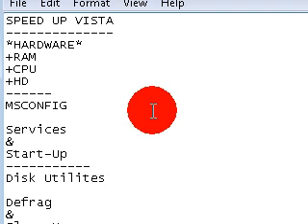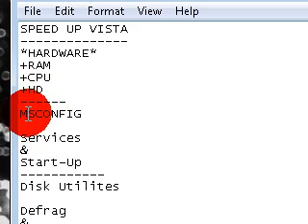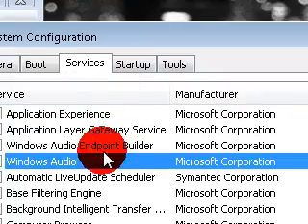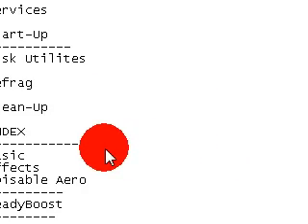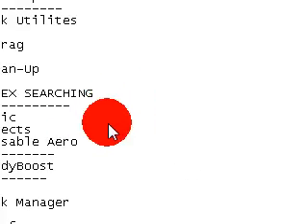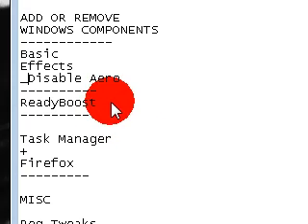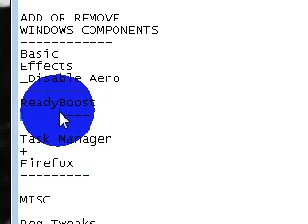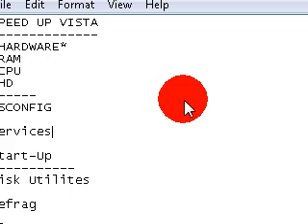How To: Complete Vista's Speed/Tweaks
All content going forward will be uploaded there so don't miss out. A complete how to on Speeding up Vista along with tweaks

-Msconfig
-TweakVista
-TweakVI
-Devices
-Registry
-Themes
-ETC